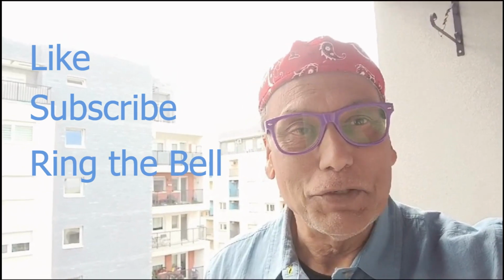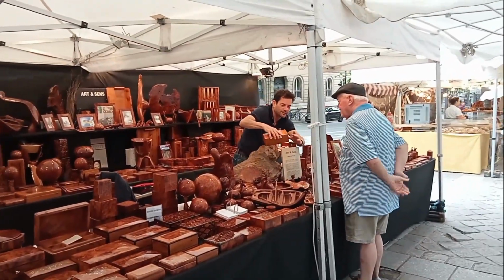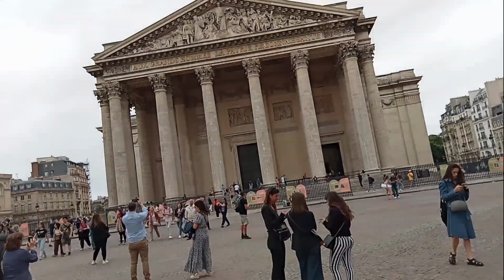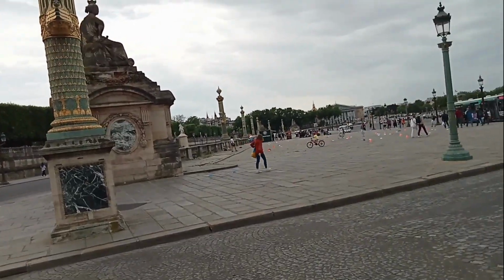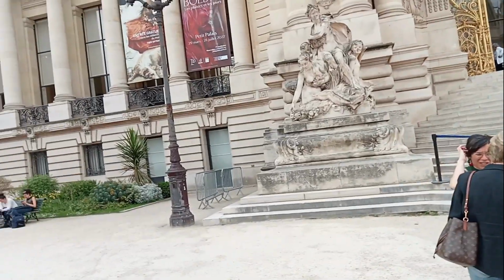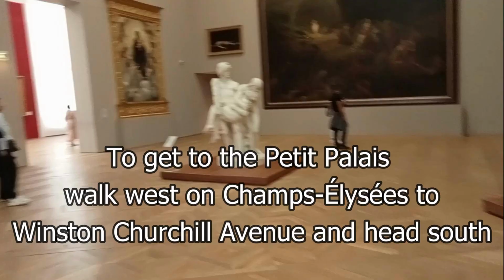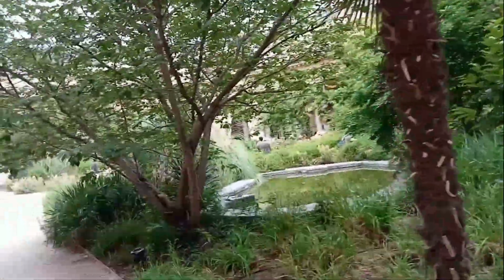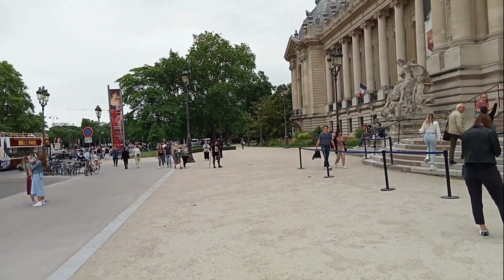Travel France - Paris 6 of 6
In the sixth and final video from Paris,  Dev starts at the Sorbonne in the Latin Quarter and then visits the Panthéon, before being awed by the free art gallery in the beautiful Petit Palais.